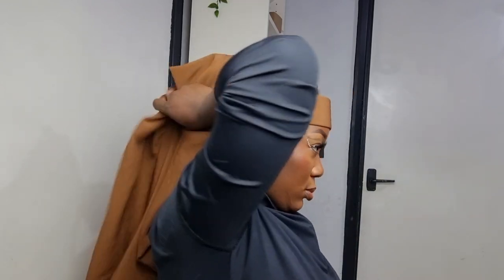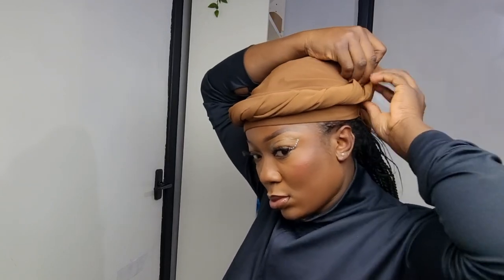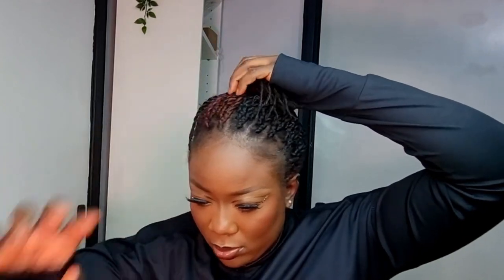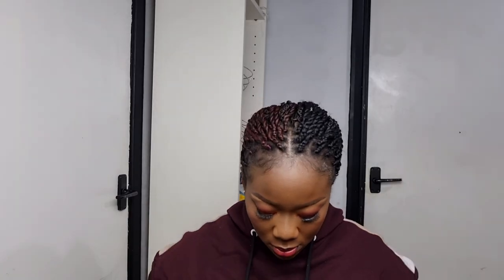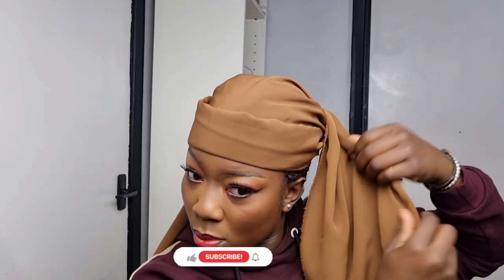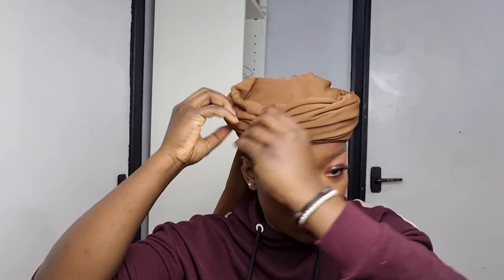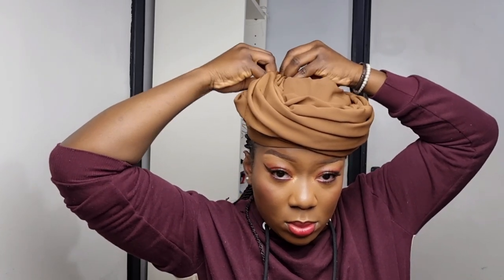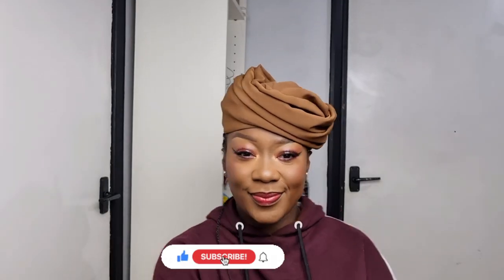2024 Satin scarf Gele tutorial COMPILATION VIDEO // WATCH AND LEARN